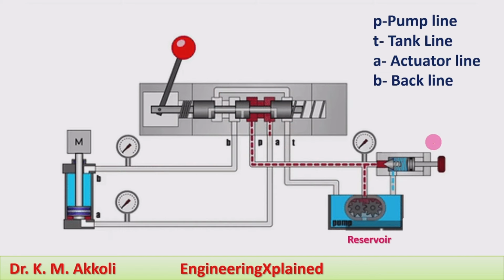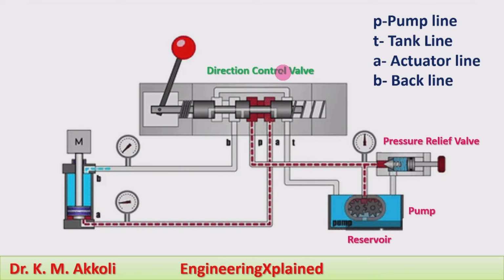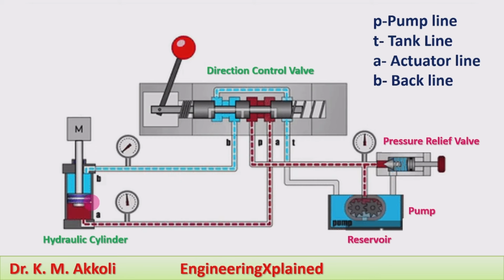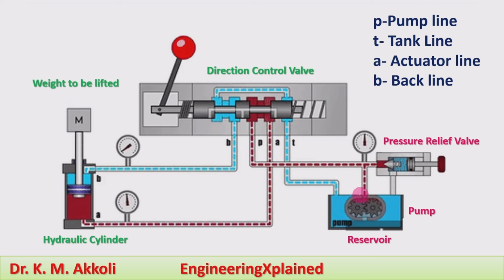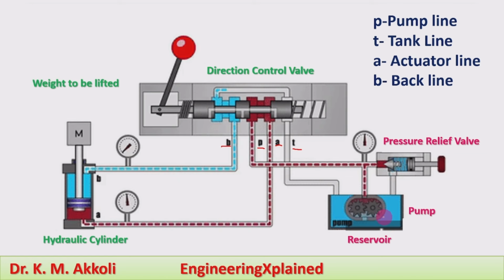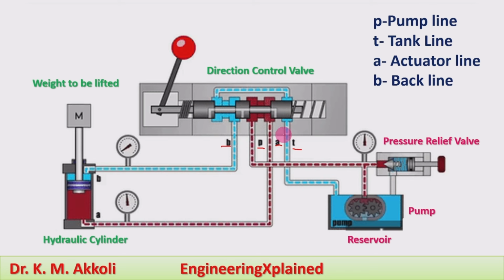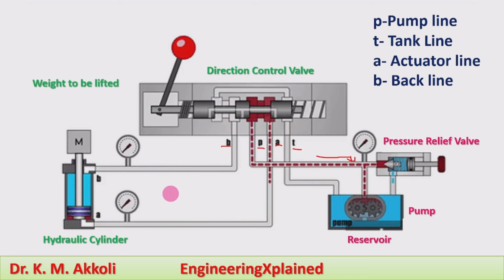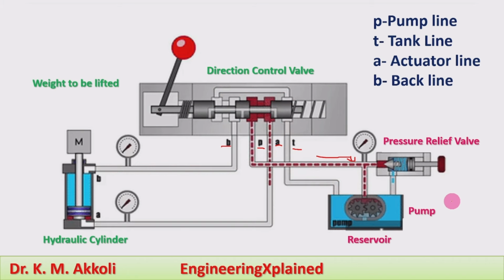Working of Hydraulic System | Fluid Power System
Working of Hydraulic System